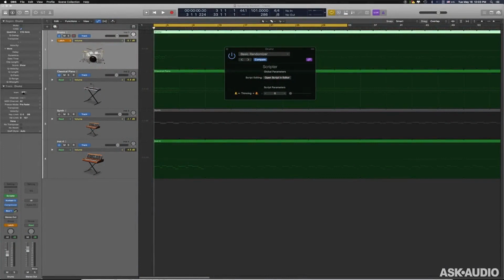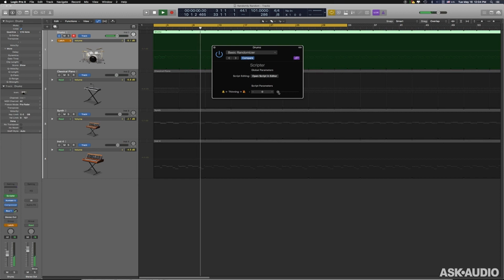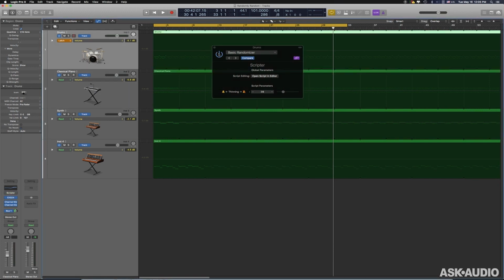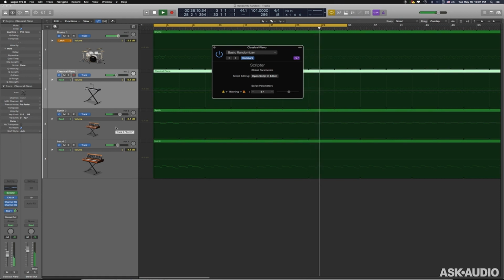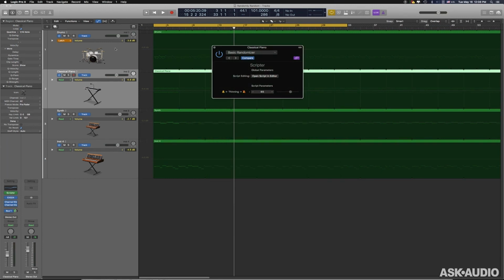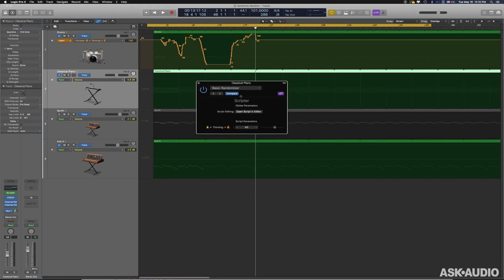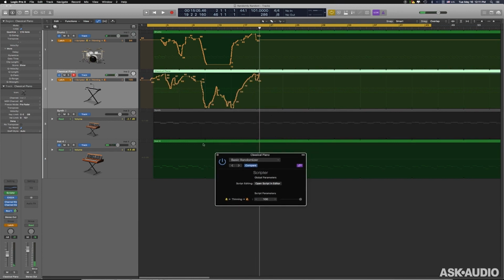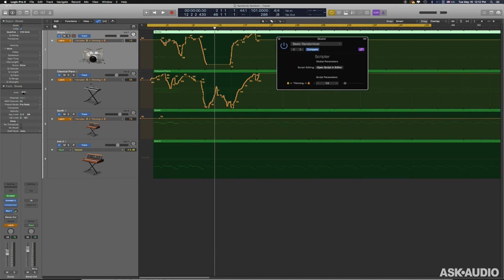Logic FX Script Masterclass: Create Your Own Intelligent Randomizer in Logic Pro X - 1. Introduction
Logic FX Script Masterclass: Create Your Own Intelligent Randomizer in Logic Pro X by Peter Schwartz
Video 1 of 7 for Logic FX Script Masterclass: Create Your Own Intelligent Randomizer in Logic Pro X

Peter Schwartz, composer & orchestrator, and developer of SkiSwitcher and ARTzID articulation switching systems will walk you through the surprisingly simple process of creating a randomizer using Logic Pro X's Scripter plugin.

The concept behind showcasing this randomiser was inspired by a recent Brian Eno video interview which briefly detailed his use of a randomiser in Logic Pro X. Youll learn how to create your own from scratch.